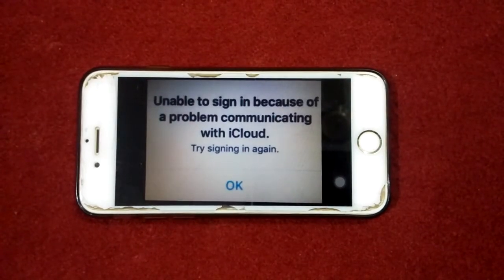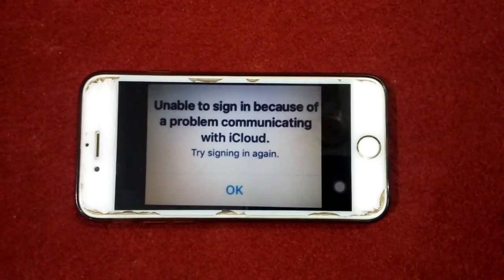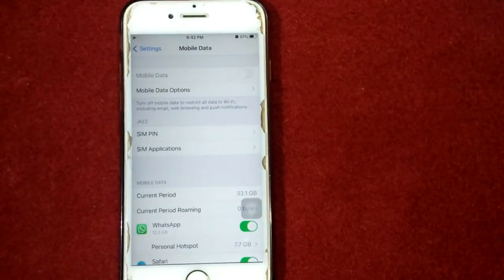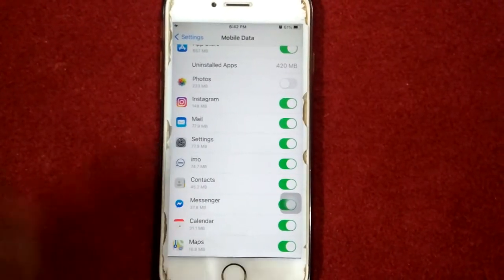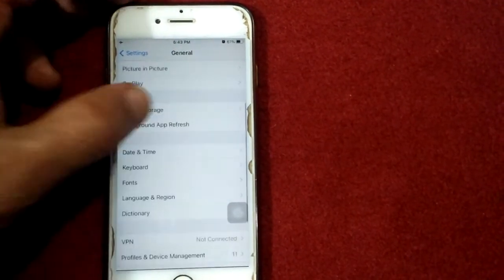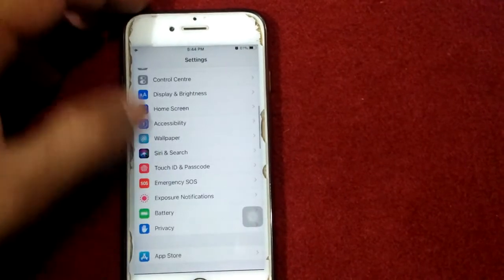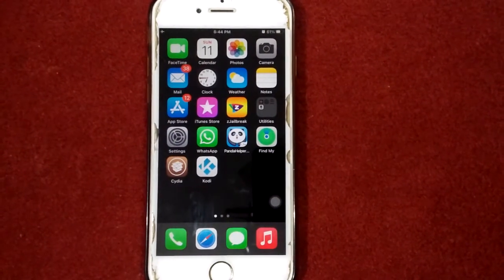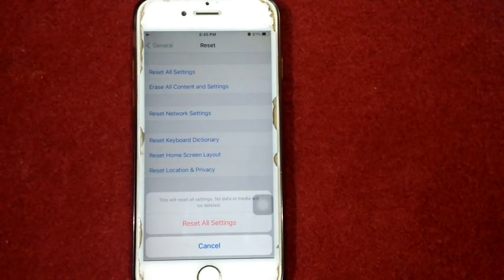iOS 14 unable to sign in because of a problem communicating with iCloud